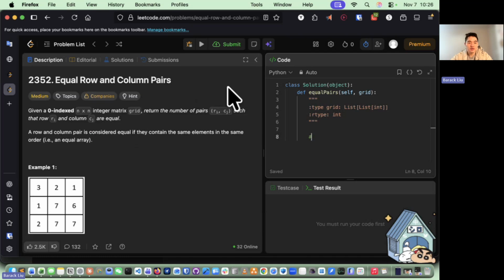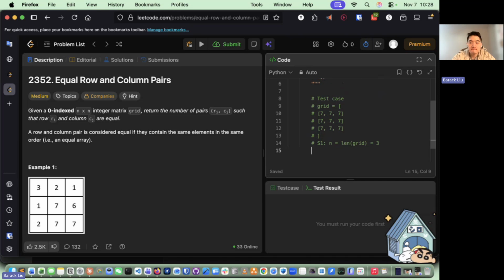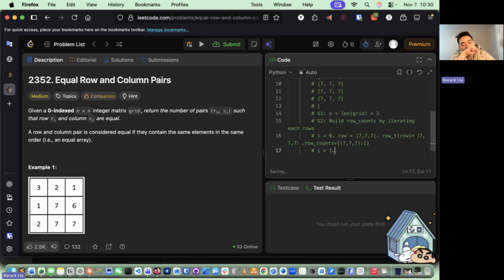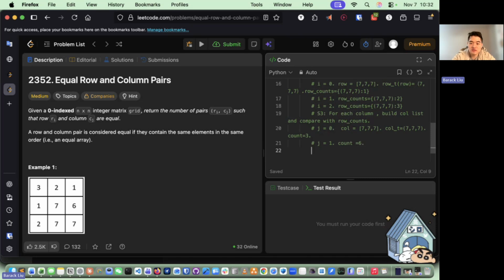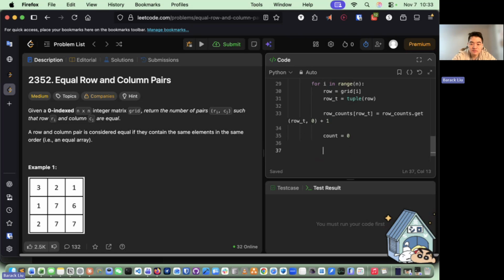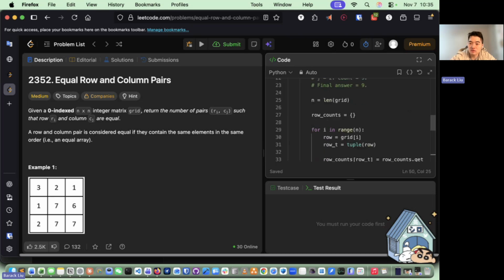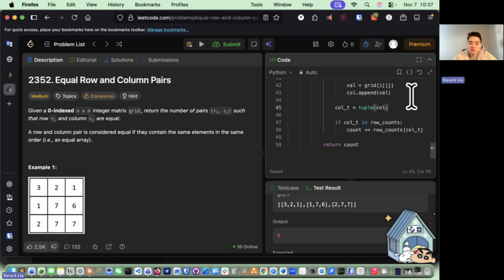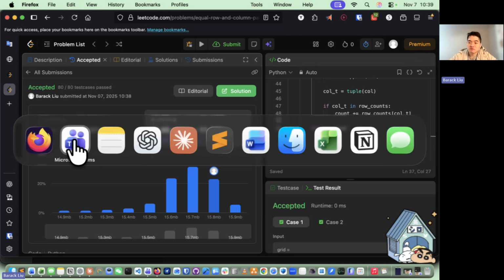LeetCode 2352: 行列相等对 - 哈希表+元组计数 | Equal Pairs Solution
"题目要求 Problem Requirements:

给定一个n×n的整数矩阵grid,返回满足条件的行列对(Ri, Cj)的数量 / Given an n by n integer matrix grid, return the number of pairs (Ri, Cj) that satisfy the condition
行Ri和列Cj被认为相等当且仅当它们包含相同的元素且顺序相同 / Row Ri and column Cj are considered equal if they contain the same elements in the same order
需要统计所有满足行列完全匹配的对数 / Count all pairs where row and column arrays are completely identical
返回整数表示满足条件的总对数 / Return an integer representing the total number of matching pairs

核心解题思路 Core Solution:

使用哈希表存储每个行元组及其出现频次,行转换为元组作为字典键 / Use HashMap to store each row tuple and its frequency, converting rows to tuples as dictionary keys
第一次遍历将所有行转为元组并记录频次,时间复杂度O(n平方) / First iteration converts all rows to tuples and records frequency in O(n squared) time
第二次遍历每列构建列表并转为元组,在行计数字典中查找匹配 / Second iteration builds column list and converts to tuple, searching for matches in row counts dictionary
每找到一个匹配的列元组,将其在行中出现的频次累加到结果计数器 / For each matching column tuple, add its row frequency to the result counter

测试用例 Test Case:

输入3×3矩阵[[7,7,7],[7,7,7],[7,7,7]],所有行列完全相同 / Input 3×3 matrix with all identical rows and columns
第一列[7,7,7]匹配所有3行,计数增加3;第二列同样增加3;第三列再增加3 / First column matches all 3 rows adding 3, second column adds 3, third column adds 3
最终返回9,因为每列都与每行匹配,3列×3行=9对 / Final result is 9 since each column matches each row, 3 columns × 3 rows = 9 pairs
演示了频次统计机制如何高效计算多重匹配场景 / Demonstrates how frequency counting efficiently handles multiple matching scenarios

编程注意事项 Implementation Notes:

Python中使用tuple而非list作为字典键,因为列表不可哈希 / Use tuple instead of list as dictionary key since lists are not hashable in Python
构建列时需遍历每行的第j个元素,易混淆为grid[j][i]应为grid[i][j] / When building column, iterate through jth element of each row, easy to confuse grid[j][i] with grid[i][j]
字典的get方法默认值设为0避免KeyError,实现自动初始化计数器 / Dictionary get method with default 0 avoids KeyError and auto-initializes counter
Python缩进至关重要,return语句必须与函数体对齐而非循环体内部 / Python indentation is critical, return statement must align with function body not inside loop body"